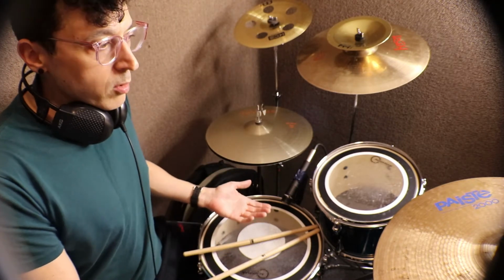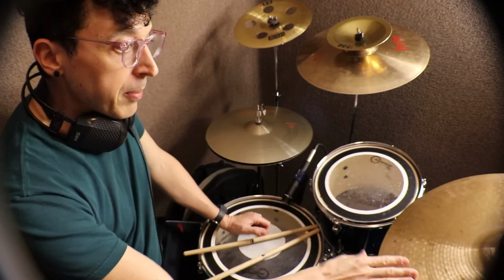Paiste 2000 20" Power Ride Review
I recently picked up this awesome vintage Paiste Power Ride cymbal. I absolutely love it's sound. Sticks I used in the demo are Aquarian X10. By the way, the intro/outro song is also this ride. Check out some Paiste 2000 Ride deals

Cameras:
Canon SL2
Canon SX40hs

Drum Set:
Tama Imperialstar

Heads:
Aquarian Studio X

Guitars:
Epiphone Les Paul Studio

Midi Controller:
Midiplus Classic 49

Computer:
Dell Inspiron 5576

Audio Interface:
Behringer UMC404HD

Mics:
Kick - CAD KBM412